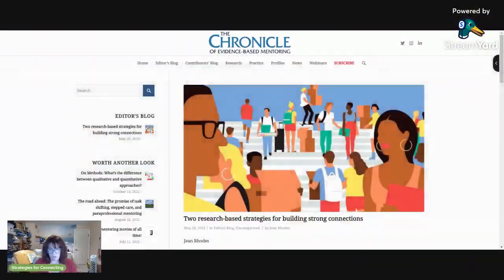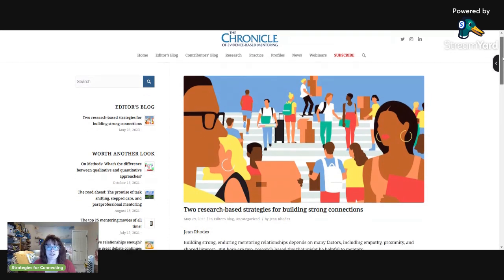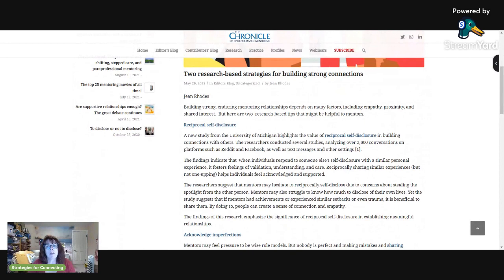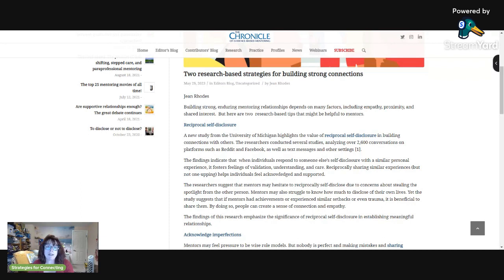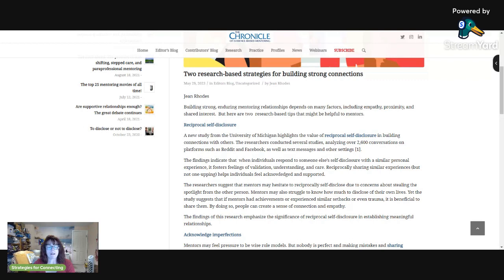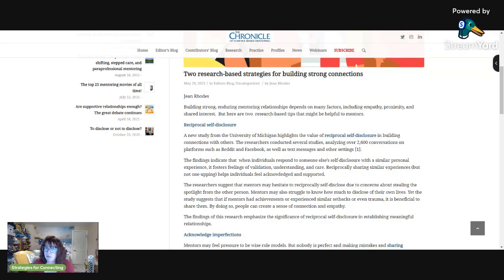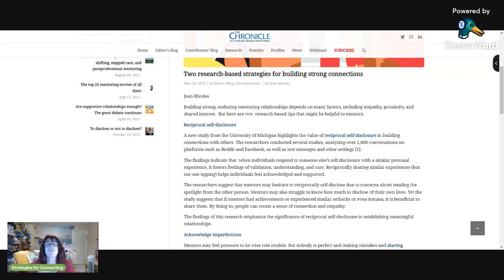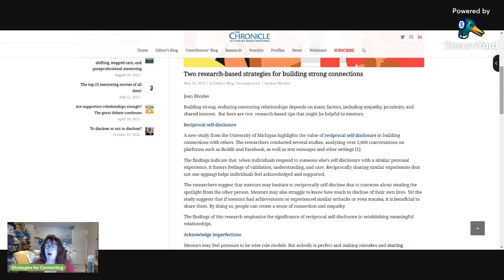Two research based strategies for building strong connections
Two evidence based practices for building strong connections with mentees from the Chronicles of Evidence Based Mentoring.